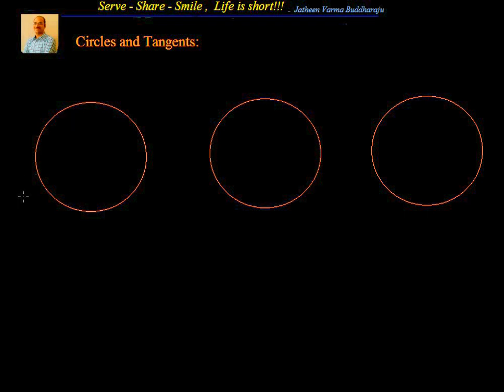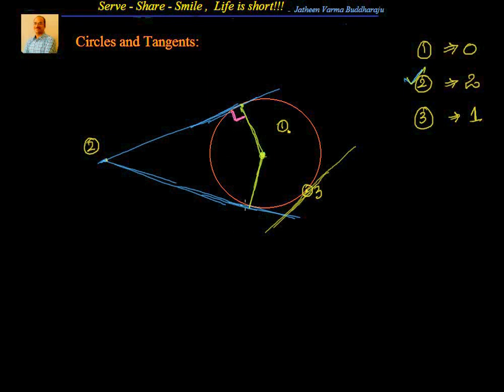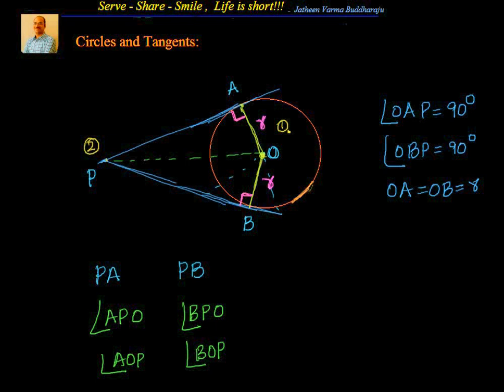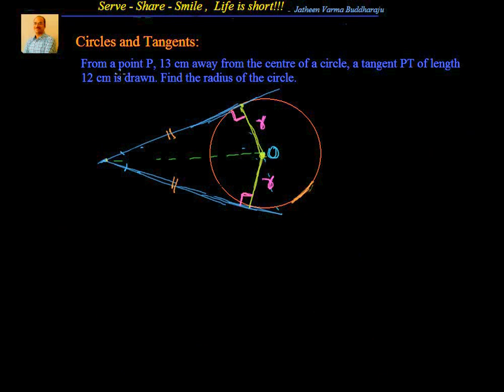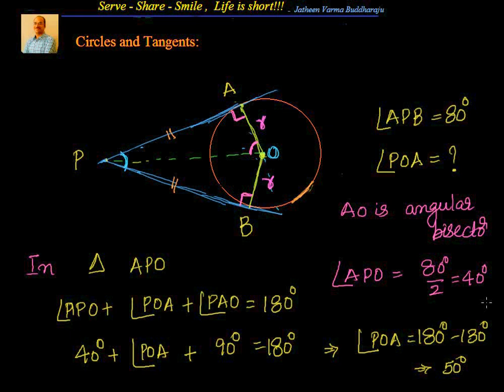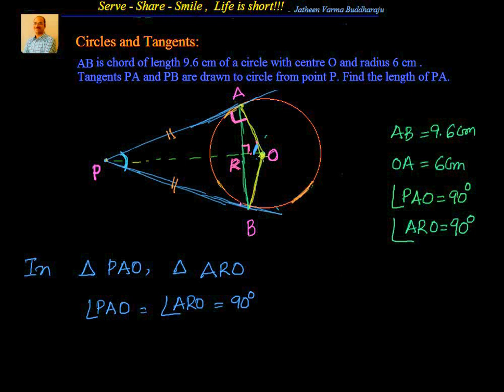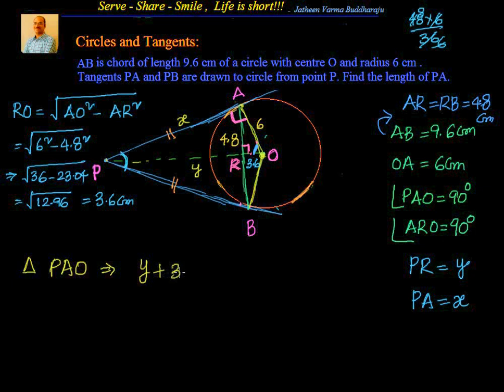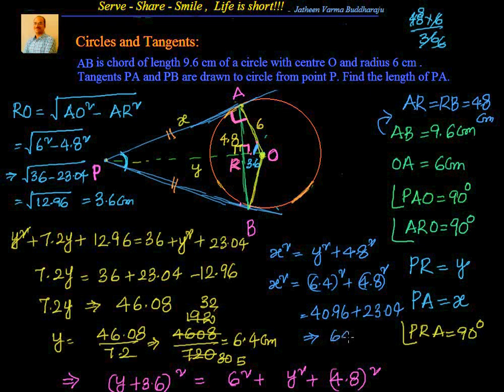Circles: X grade - Circles and Tangents - Concept and examples